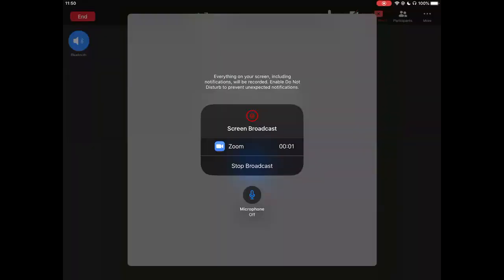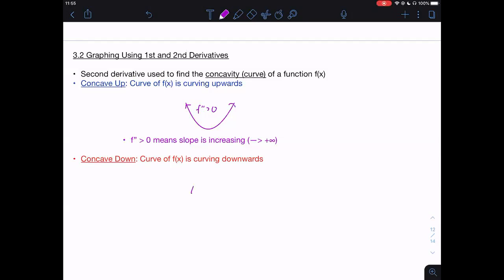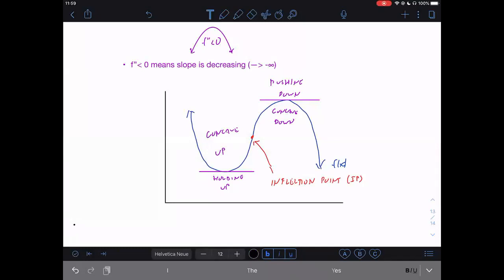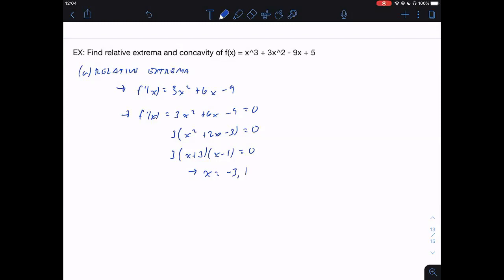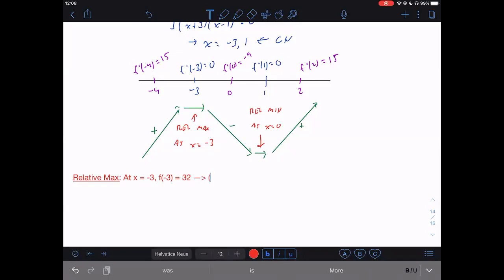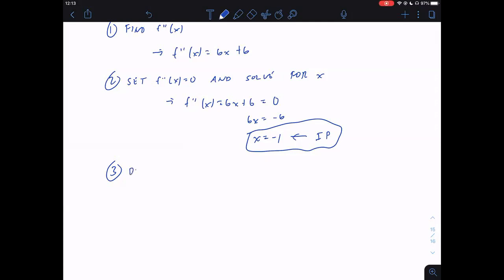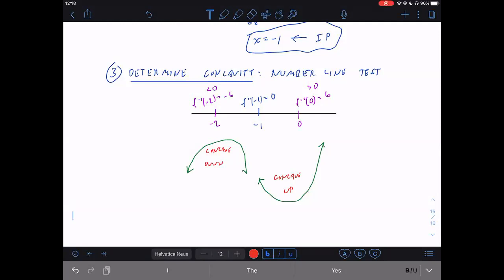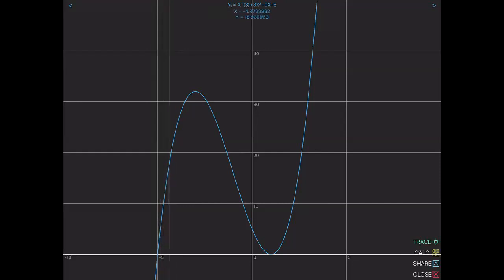Math 121: Chapter 3.2 - Part 1 (Concavity)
Using the second derivative to define the concavity of a function.